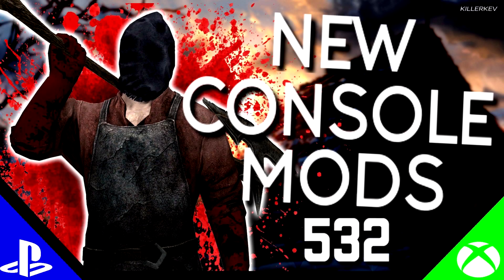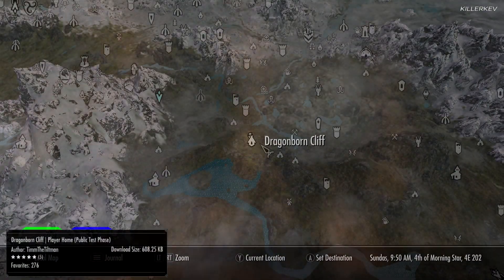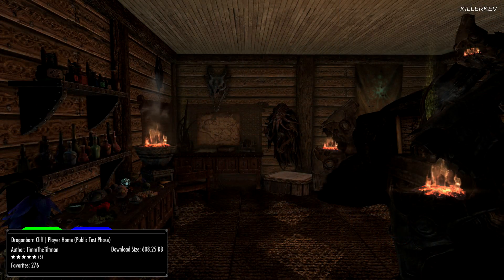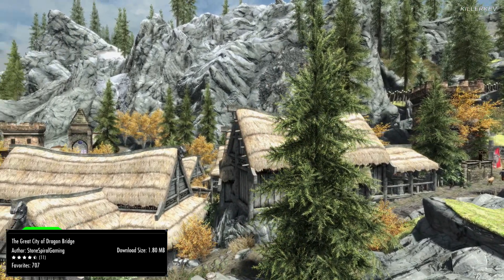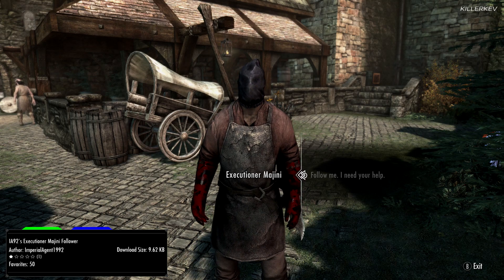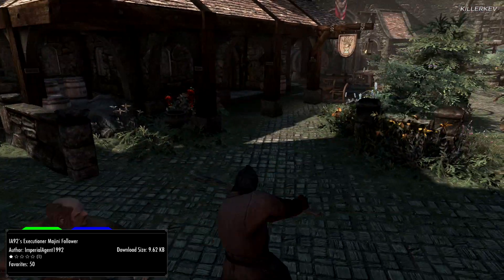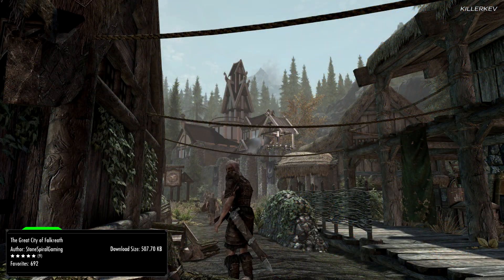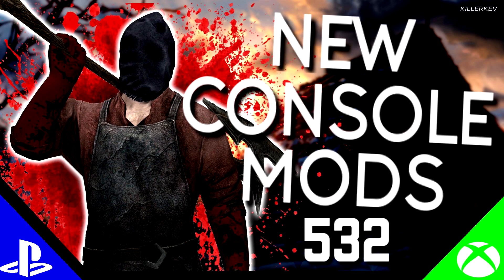Skyrim Special Edition: ▶️5 BRAND NEW CONSOLE MODS◀️ #532 (PS4/XB1)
◼️ Paws 2 Play is a special fundraising event by Blue Cross. Show the world how much you love your favourite pet by joining a team and doing a charity stream to raise money for pets in need. provide emergency care and re-homing for animals and have also just provided our ventilators to some London hospitals.Give what you can please as all these animals need our help.

◼️Music In this Video Is by:
◼️Vexento